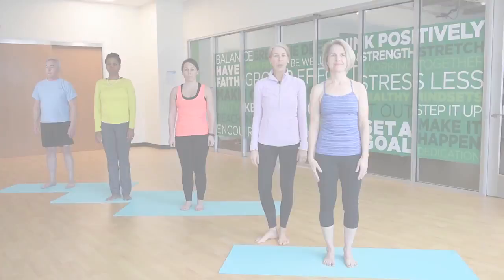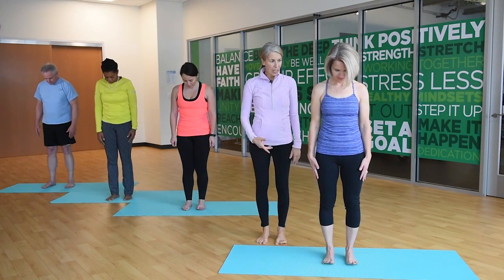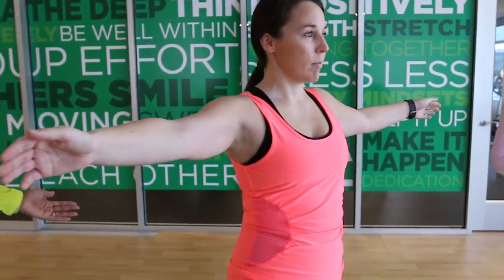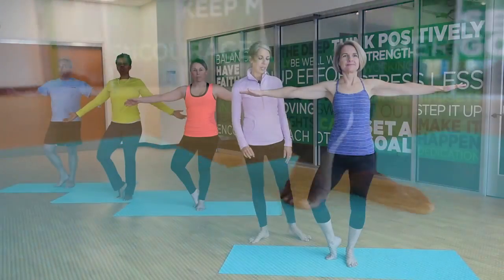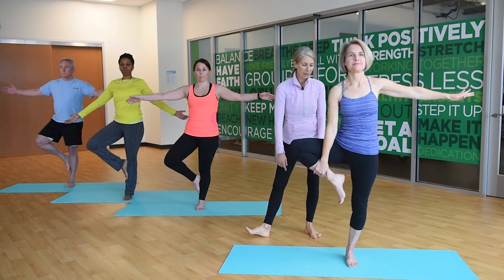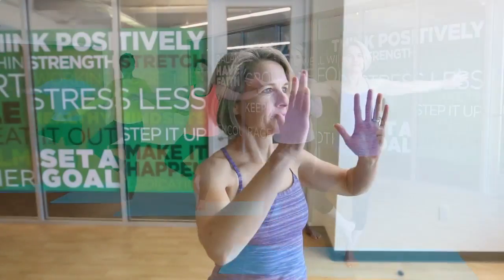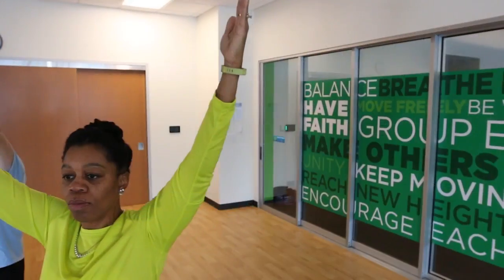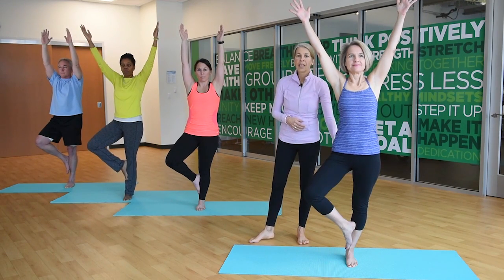Yoga for beginners | Tree pose | Mercy Health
A little balance in a busy life can go a long way. Learn how to do the tree pose in yoga to improve your balance and mental outlook.